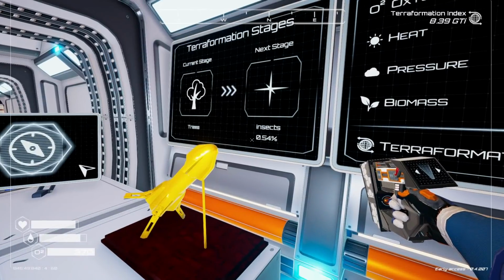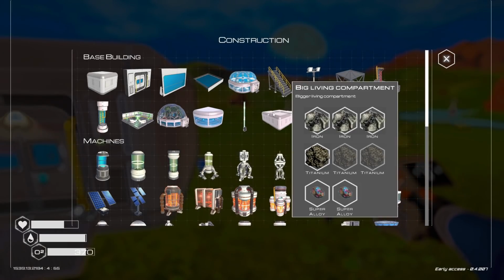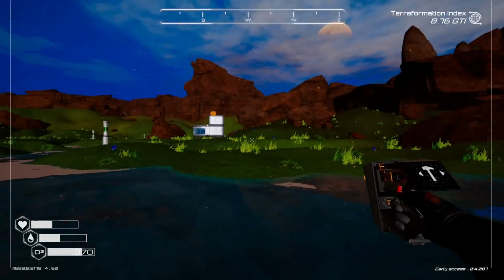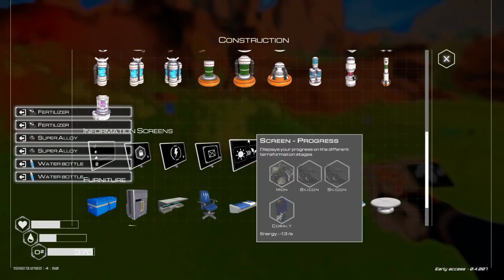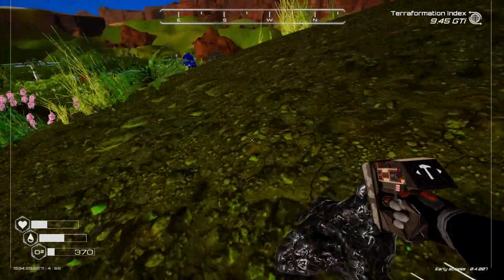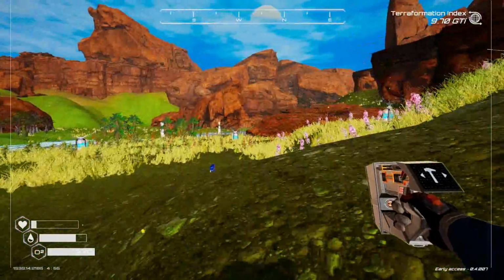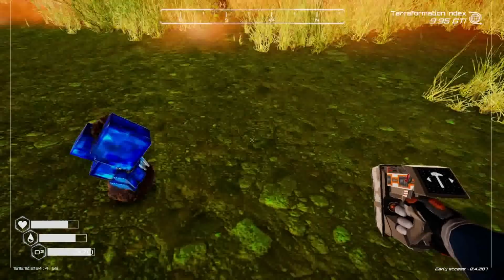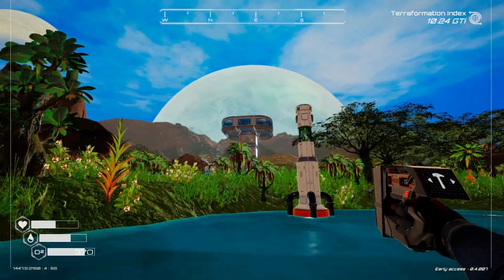Filling A Whole Valley With Plants ~ Planet Crafter